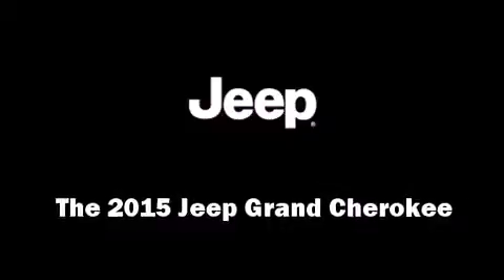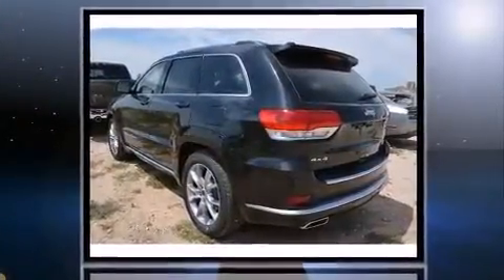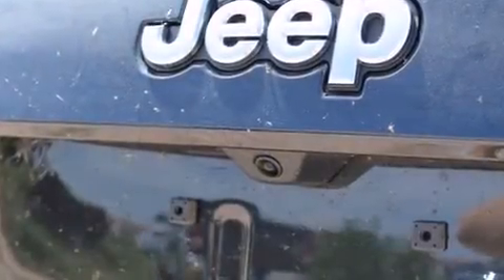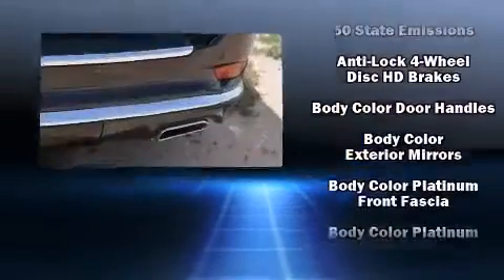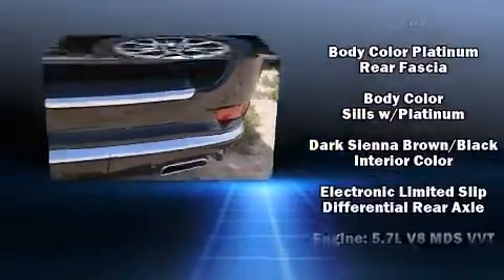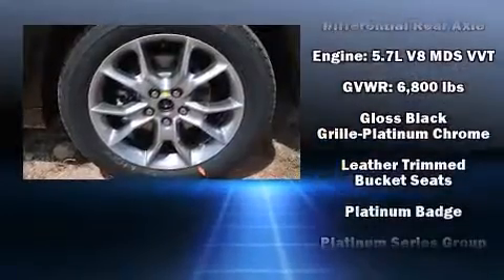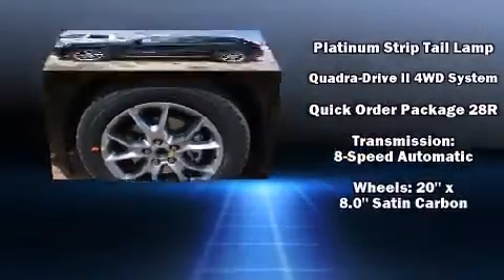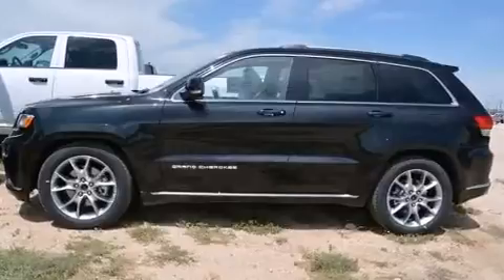2015 Jeep Grand Cherokee Summit 4x4 in Odessa, TX 79761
The 2015 Jeep Grand Cherokee. Smooth gearshifts are achieved thanks to the powerful 8 cylinder engine, and load leveling rear suspension maintains a comfortable ride. Four wheel drive allows you to go places you've only imagined. It's equipped with tons of terrific amenities, but it won't break your budget. Such as cruise control, power front seats, an automatic dimming rear-view mirror, a blind spot monitoring system, heated and ventilated seats, an overhead console, a trailer hitch, and voice activated navigation. With high intensity discharge headlights illuminating your path, you'll always appreciate maximum visibility. For drivers who enjoy the natural environment, a power moon roof allows an infusion of fresh air. Audio features include an AM/FM radio, steering wheel mounted audio controls, and 19 speakers, providing excellent sound throughout the cabin. Jeep also prioritized safety and security with features such as: dual front impact airbags with occupant sensing airbag, head curtain airbags, traction control, brake assist, anti-whiplash front head restraints, ignition disabling, an emergency communication system, and 4 wheel disc brakes with ABS. You'll never lose visibility with rain sensing wipers, which activate automatically when the drops start to fall. You will have a pleasant shopping experience that is fun, informative, and never high pressured. Please don't hesitate to give us a call.